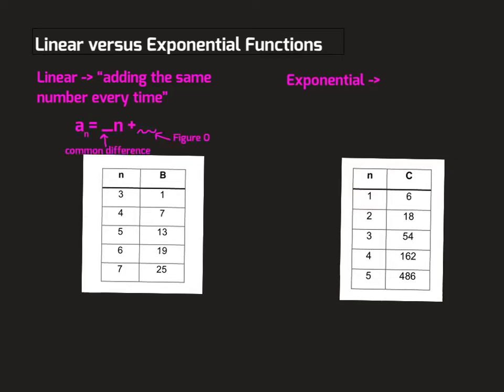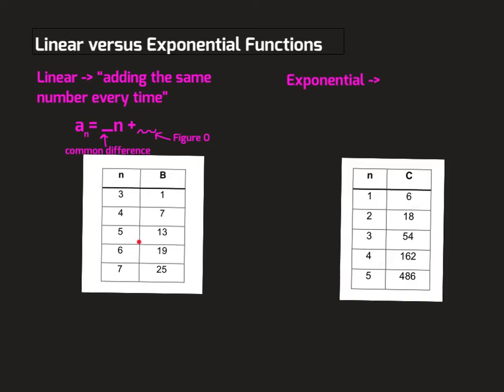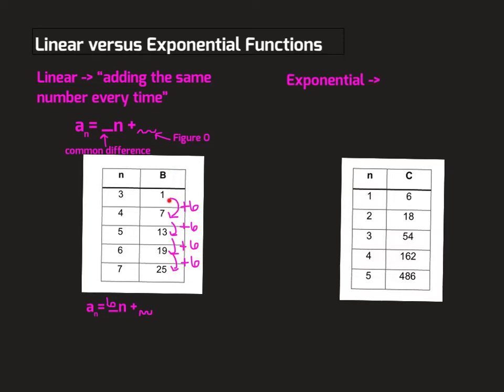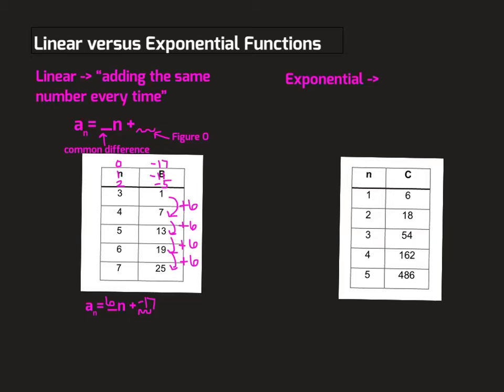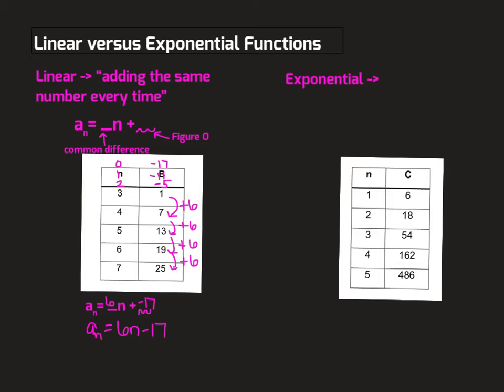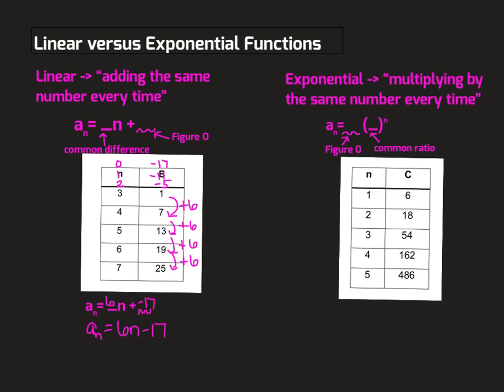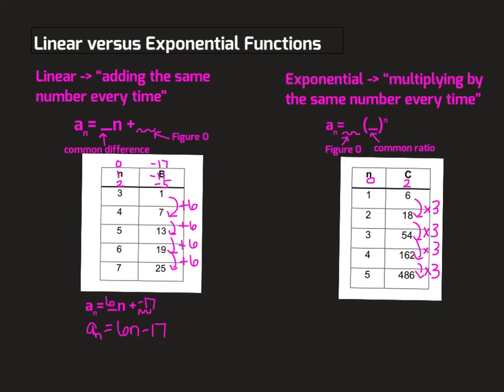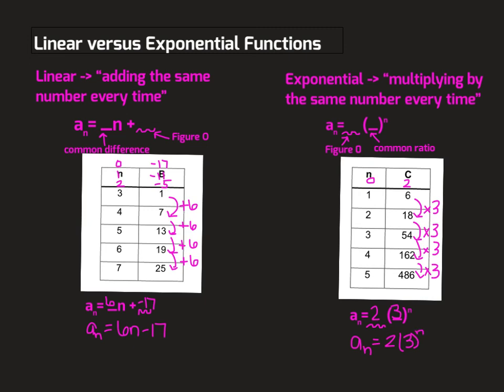Linear versus Exponential Functions.mp4